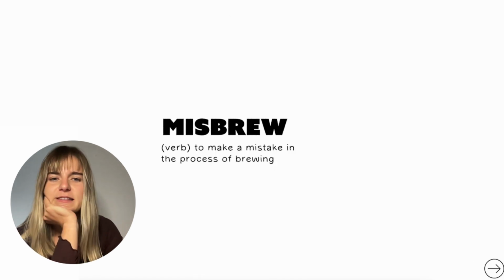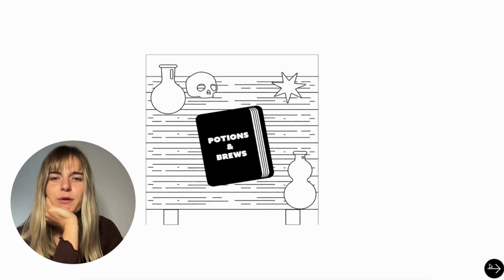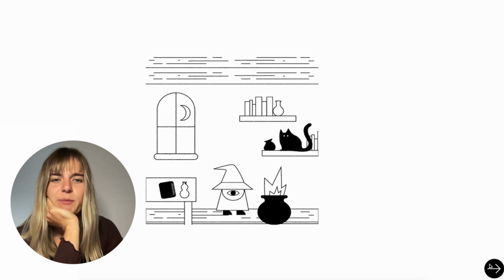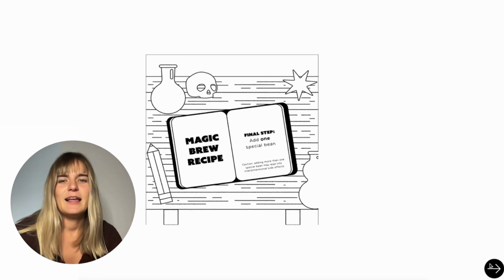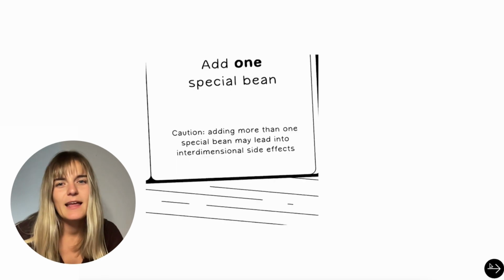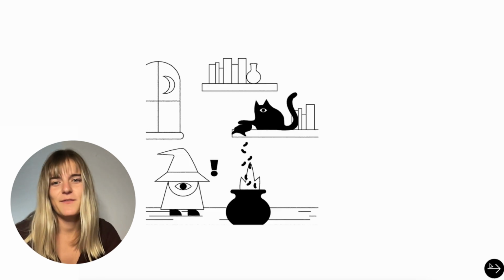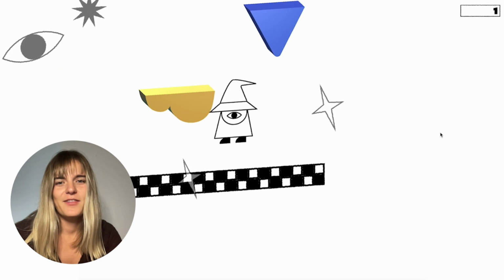THREE THINGS I LEARNED building a game in 48 hours!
These are my three big takeaways I learned from building a game in less than 48 hours.

This is my game MISBREW that I made for MiniJam 171! Built in Unity & coded with Cursor. This is a play through & a bit of behind the scenes of how I made it.

Theme: Mystic
Constraint: Constant Escalation